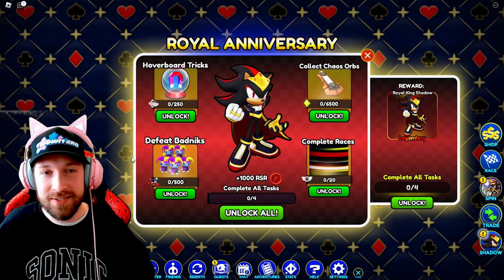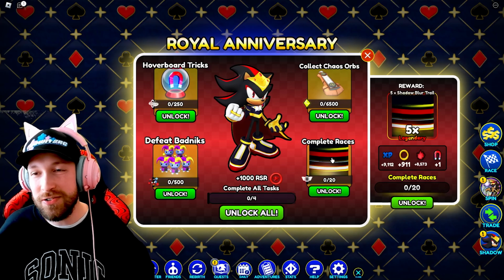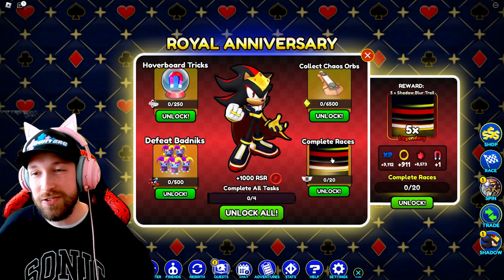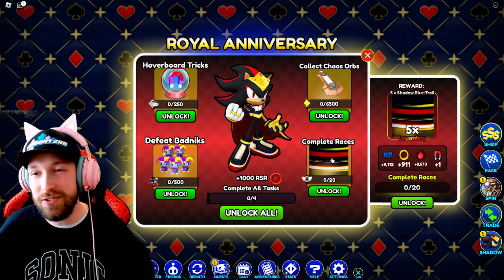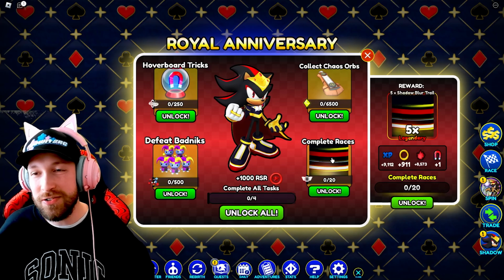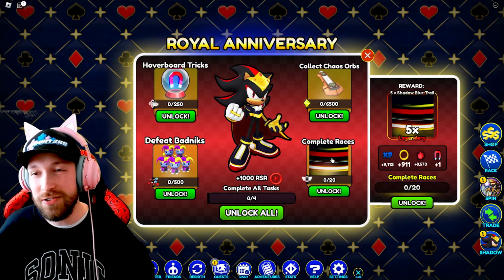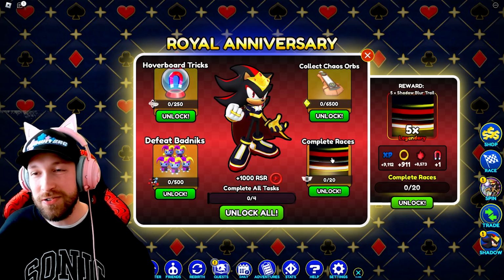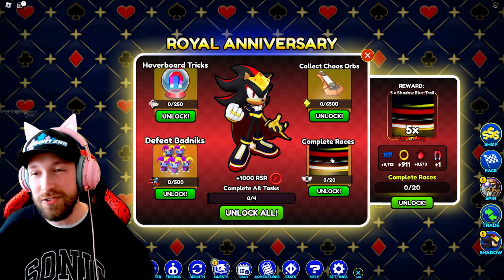HOW TO UNLOCK ROYAL KING SHADOW in Sonic Speed Simulator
We're back with another Sonic Speed Simulator video! In today's video we'll be taking a look at the new Anniversary Event that's themed around Shadow the Hedgehog and the brand new skin, ROYAL KING SHADOW!

What did you guys think of this update? Let me know!